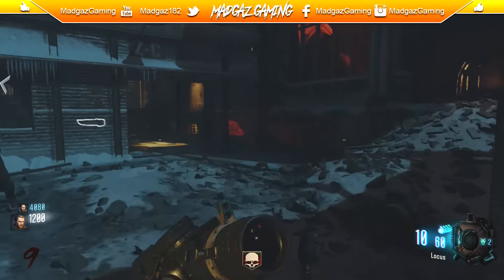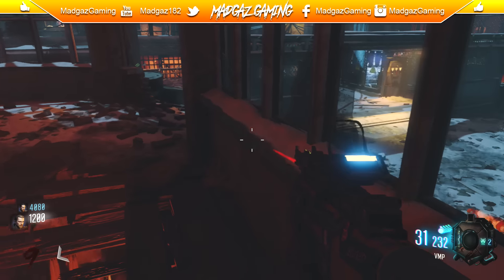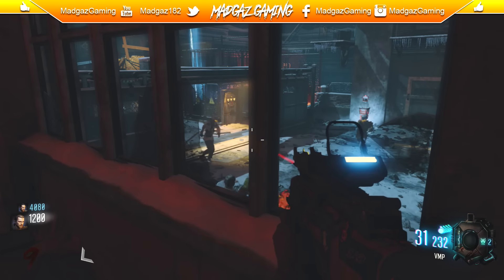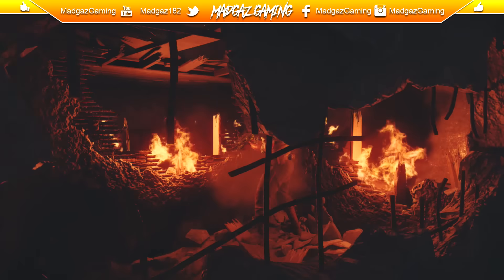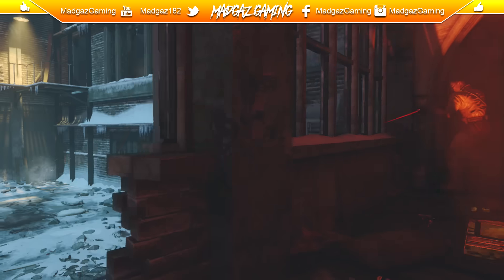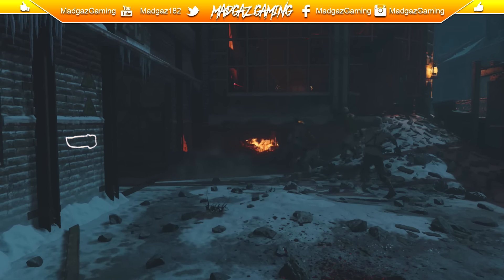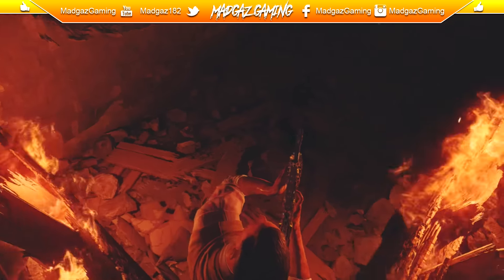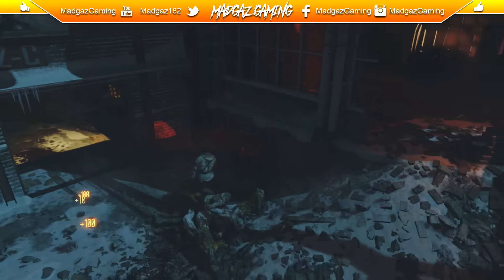Black Ops 3 - THE GIANT *NEW* Zombie Pile Up Glitch, 2 Player Glitch, Easiest Method, High Rounds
Welcome to another BLACK OPS 3 ZOMBIE VIDEO, today im showing you this insanely fun and easy glitch to have the zombies pile up outside the window of Maxi's office... this glitch is the easiest glitch ive seen .